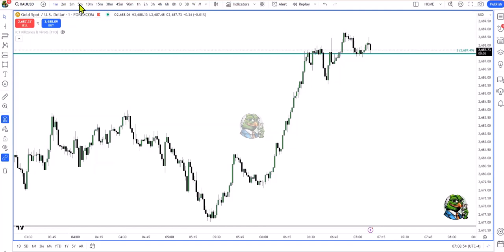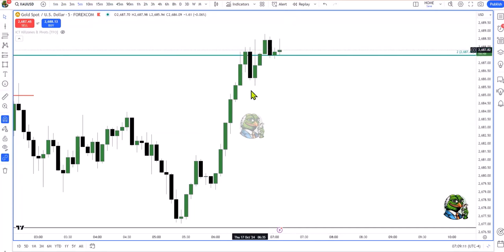ICT Student Genius Hits Market Makers Hard During London Session Gold Trade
ICT Student Genius Hits Market Makers Hard During London Session